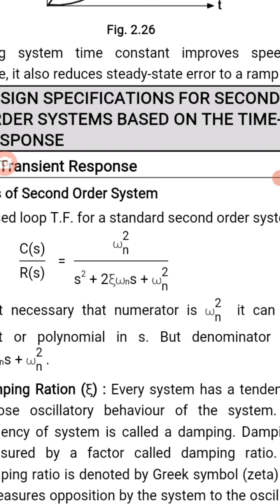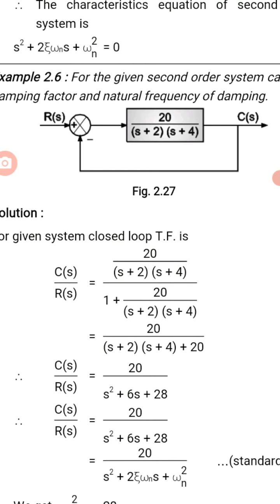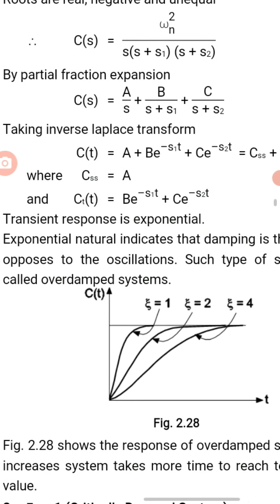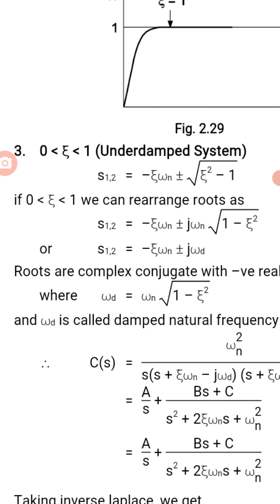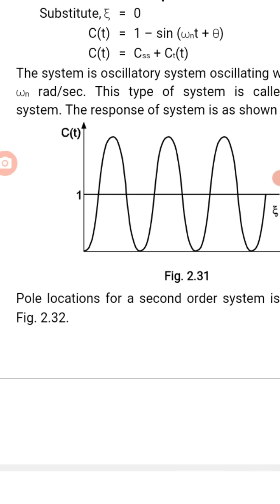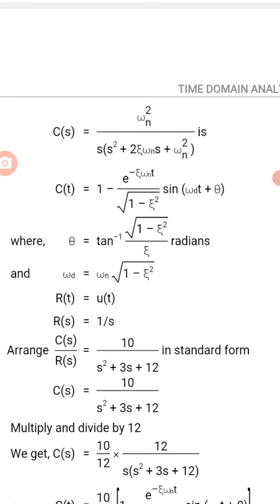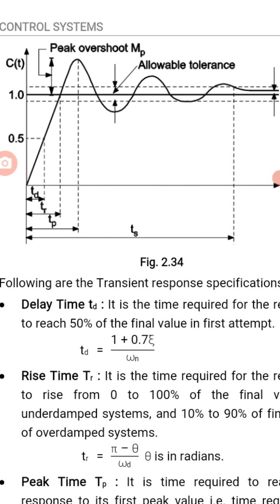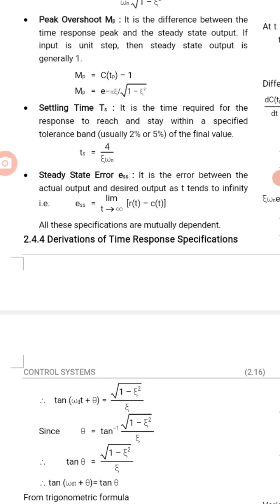2.3.3 CS transient response of second order system